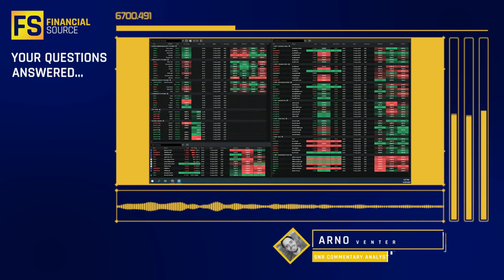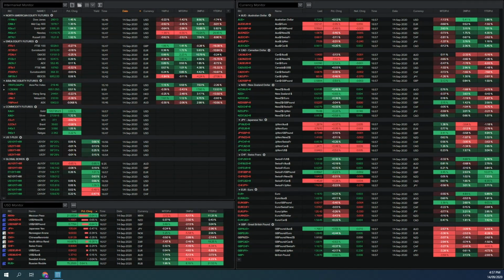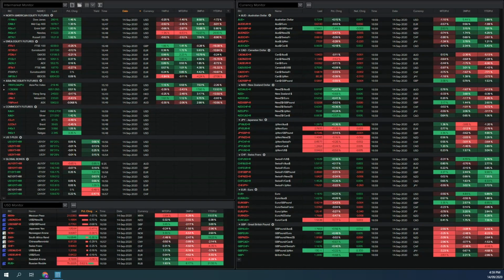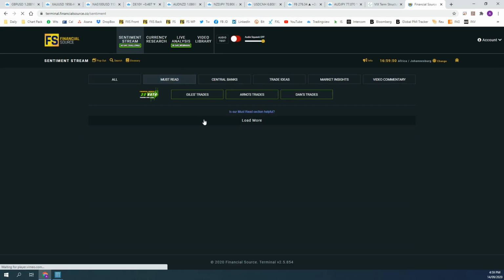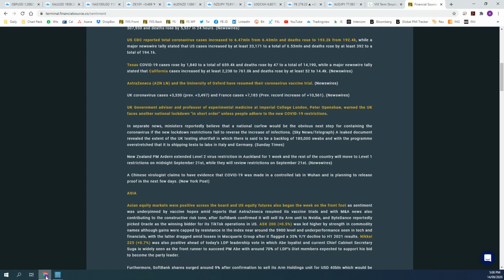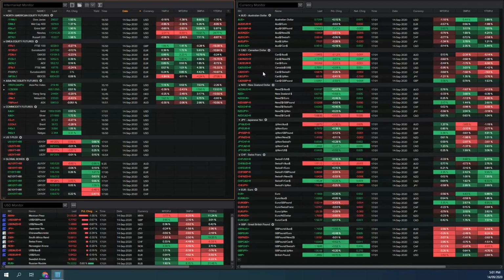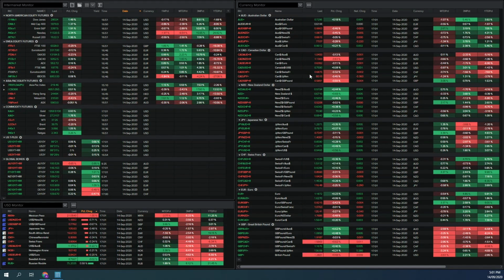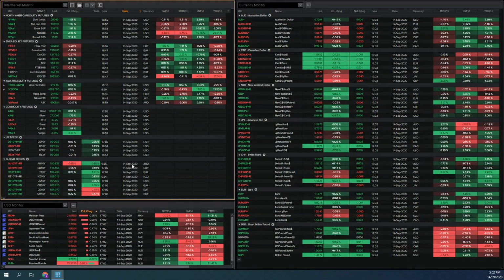Important Nuances In Risk Sentiment